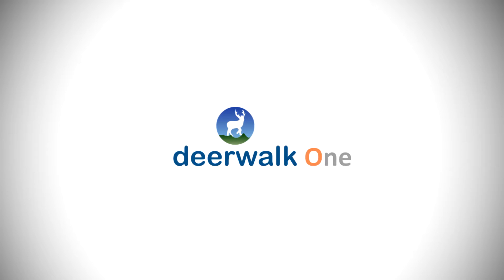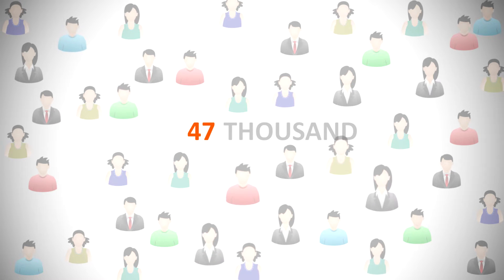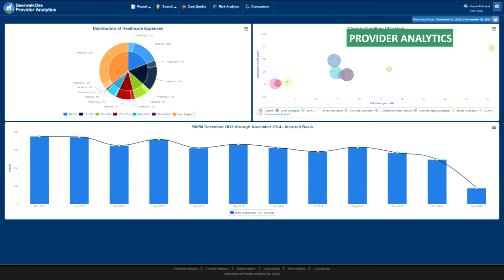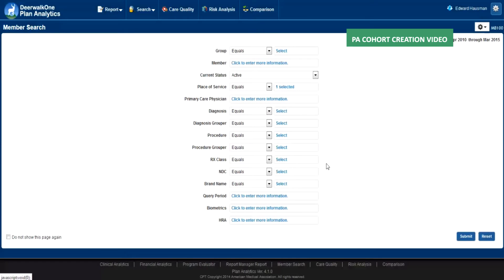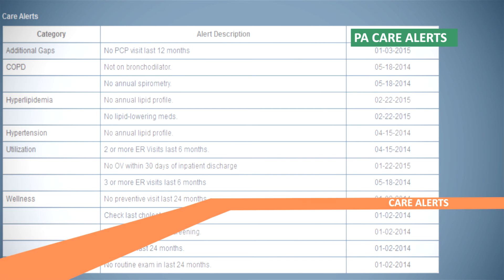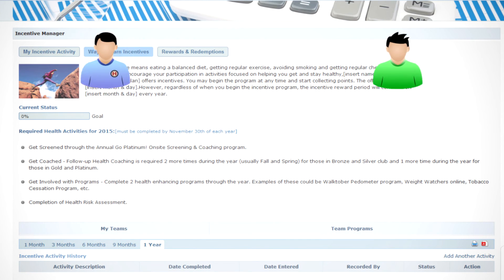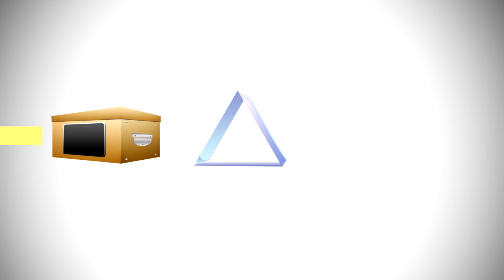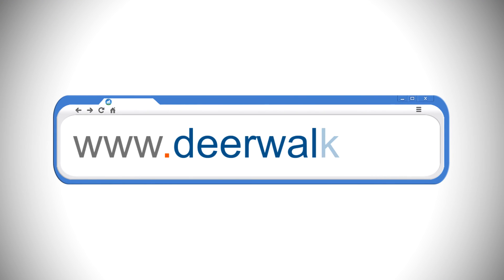Introduction to the DeerwalkOne Product Suite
The DeerwalkOne product suite is built on the revolutionary Deerwalk Analytic Service.  It is an example of true NoSQL technology from the data scrub to the data analysis, so that Deerwalk's clients receive all the scalability, speed and flexibility benefits of true Big Data technology. Performing live queries on 47 million members is just as easy as live queries on 47 thousand members. All DeerwalkOne products are built using the same next generation technology stack to facilitate communication and workflow between stakeholders in the healthcare supply chain. The DeerwalkOne product suite includes, Plan Analytics for plan analysis and reporting, Care Manager for medical managers and health coaches, Health Portal for patients or members, Provider Analytics for physicians and providers, Quality Reporter for HEDIS, and Hospital Analytics for meaningful use and financial reporting in hospitals.